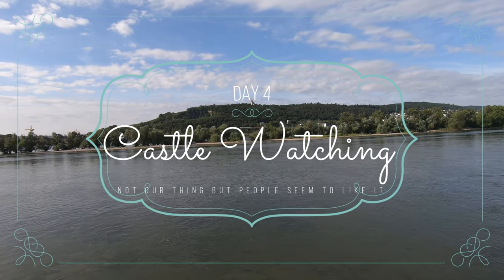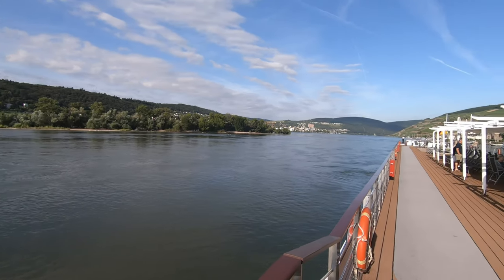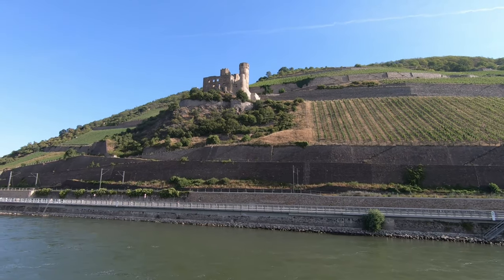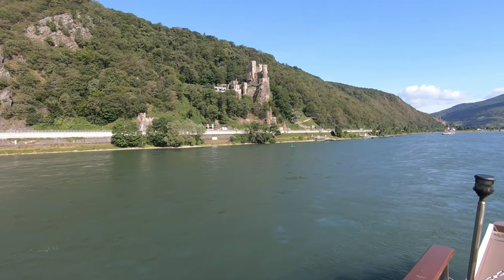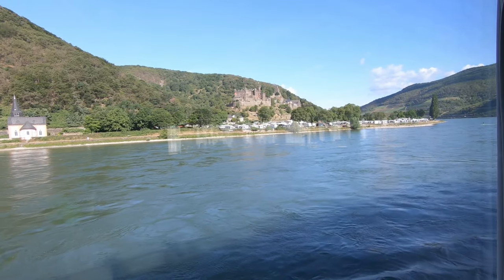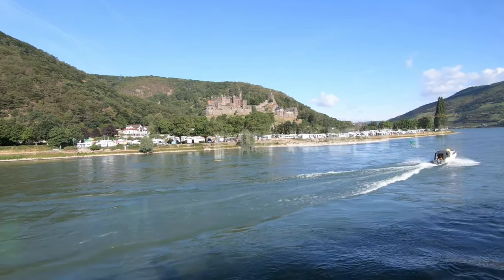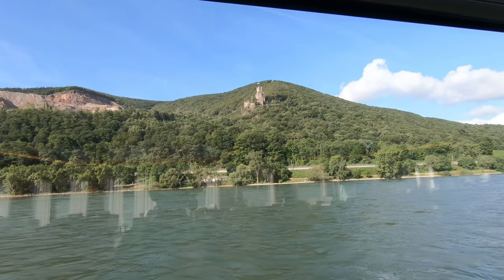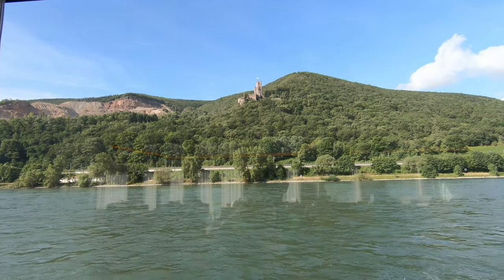Castle Watching Along the Rhine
Learn about the castles that Louis the 14th Destroyed.  Fun wow...but we were anxious to get to Koblenz, because we had a lot that we wanted to do there.